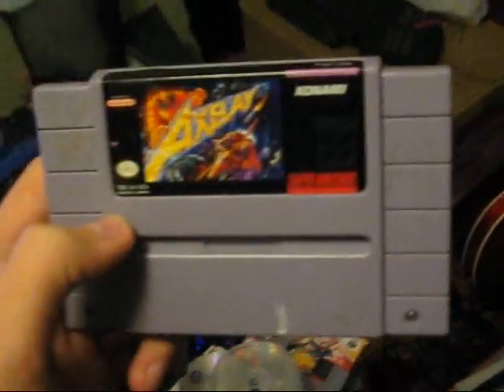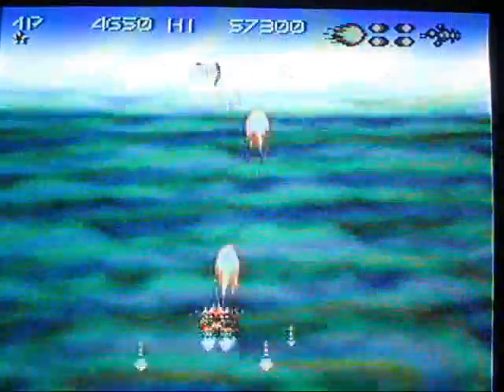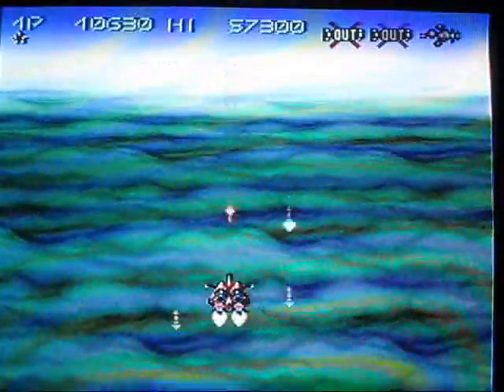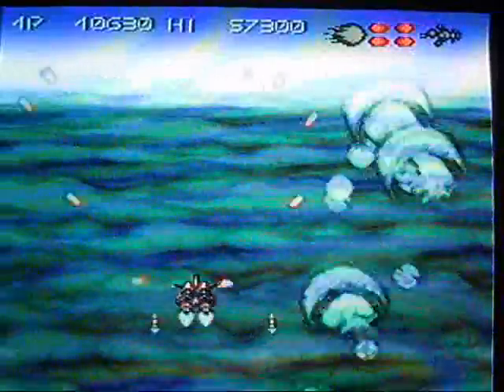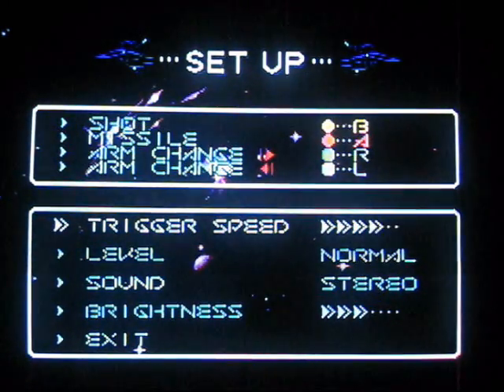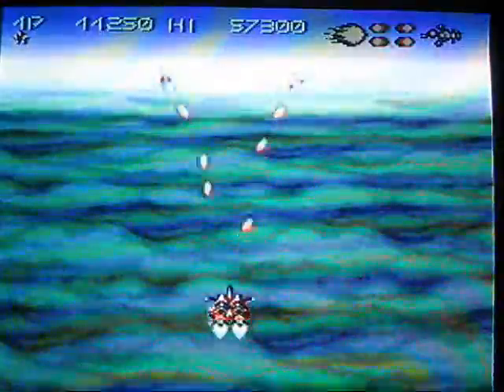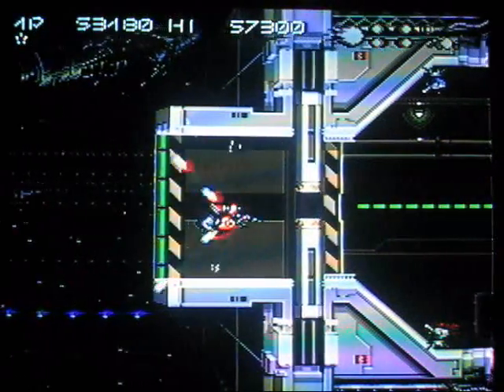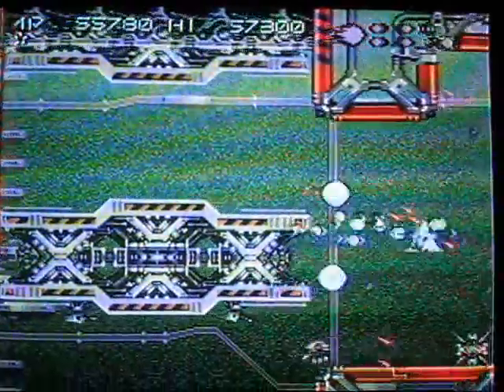Axelay - SNES - REDO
(Old video)

Had to re-do this vid because I'm retarded and forgot to mention some stuff.

Another really good shooter, and yet another "a bit too difficult to have serious fun on" game but it looks so good you'll forget you're getting you ass kicked-in.